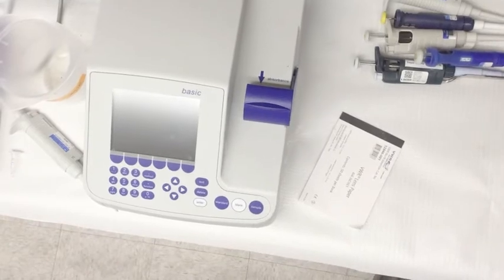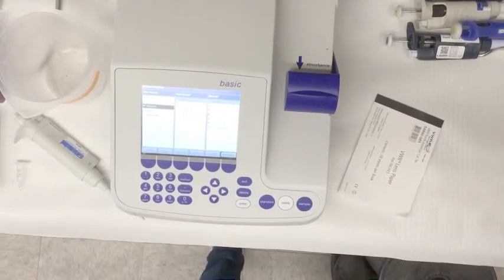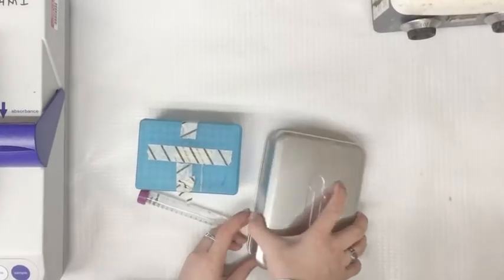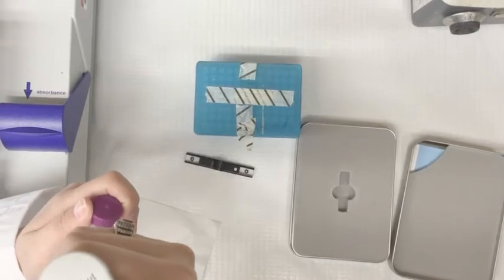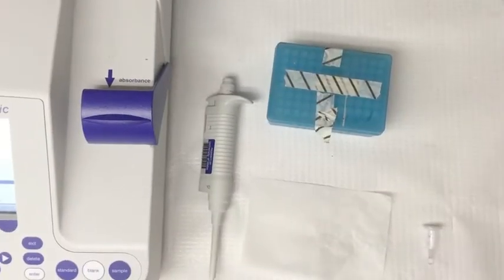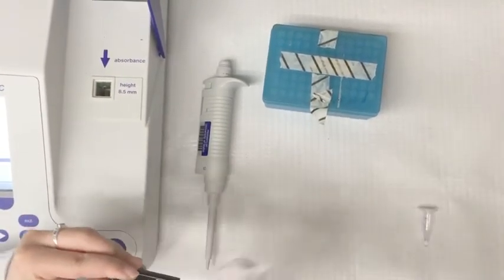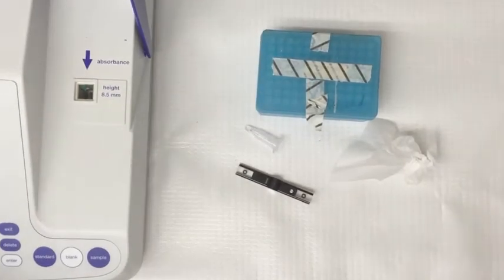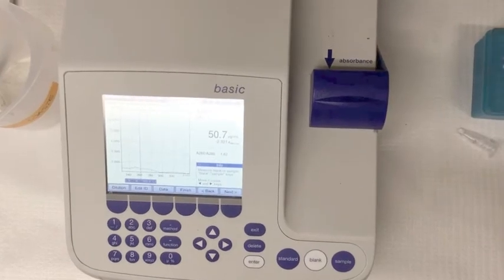Eppendorf BioSpectrometer use in a university science lab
Quantify DNA, RNA and protein concentration in an Eppendorf BioSpec instrument